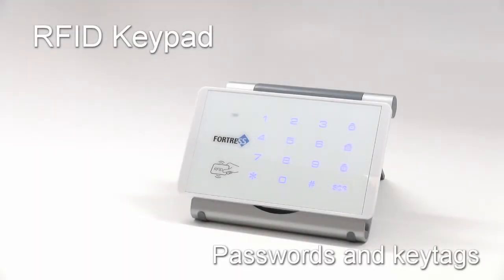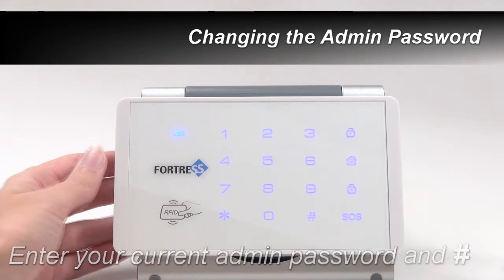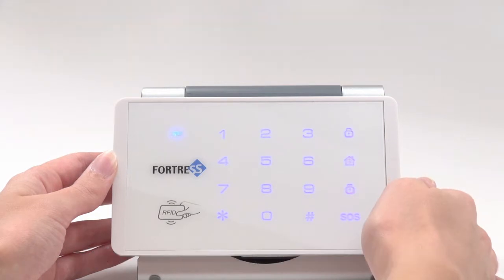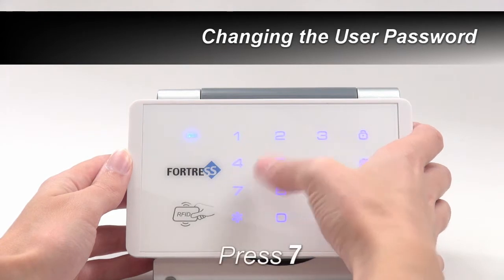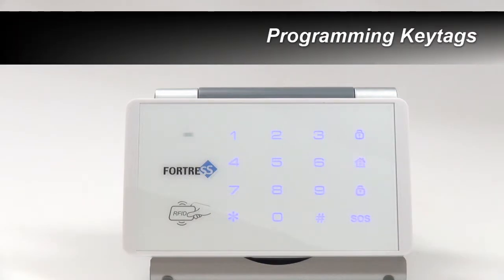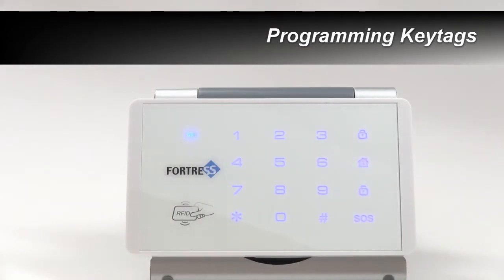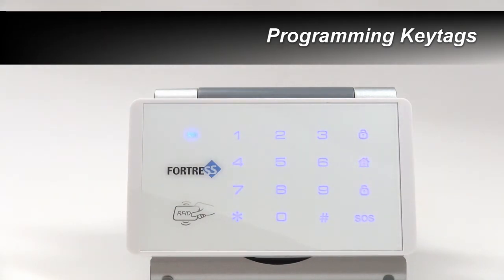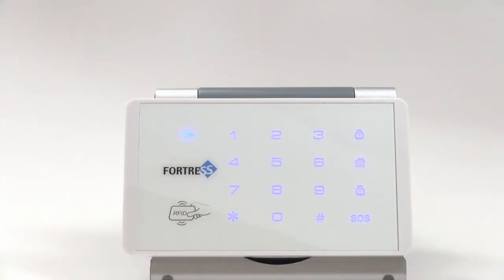RFID Keypad - Changing Passwords and Pairing Keytags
This tutorial video demonstrates how to change the passwords on the secondary RFID Keypad from Fortress Security Store, as well as how to add and remove RFID keytags.